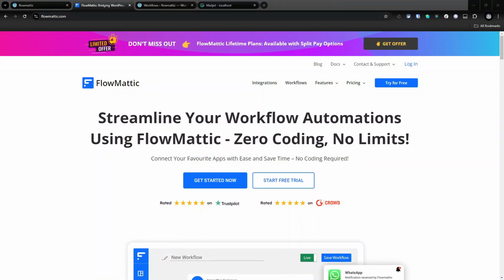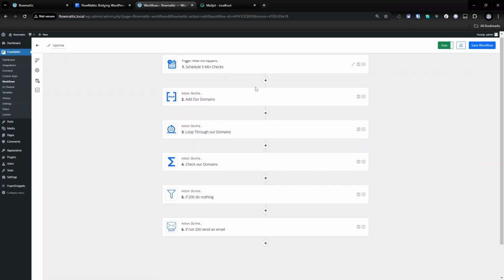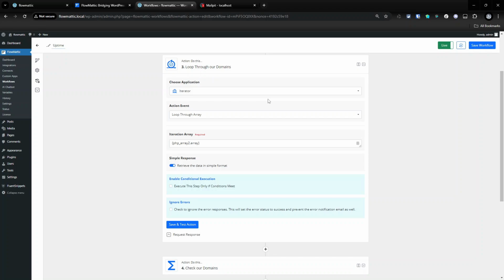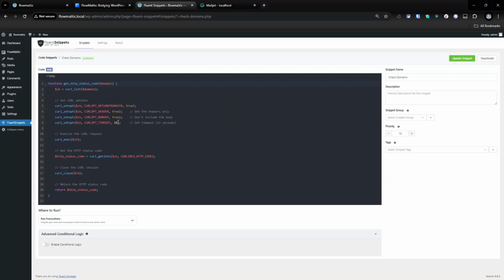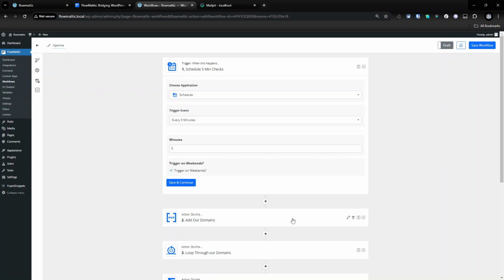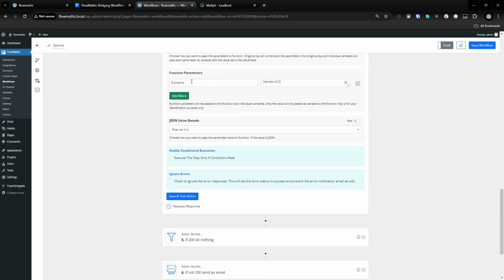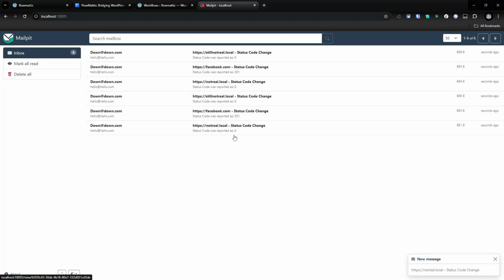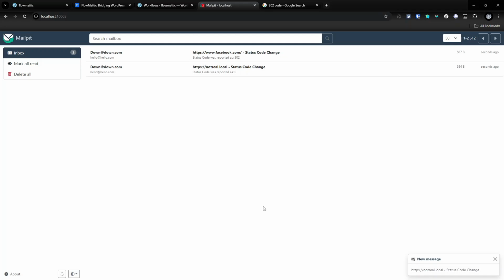How to Monitor Website Uptime with FlowMattic and PHP: A Step-by-Step Guide!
In this video, I’ll show you how to create a powerful uptime monitor for your websites using FlowMattic’s automation capabilities and a custom PHP function. Learn how to check the status of your domains and get notified if something goes wrong—all without leaving your WordPress dashboard!

🔧 What you’ll learn:

Setting up workflows in FlowMattic to monitor website uptime.
Using the API module to query domains for a 200 status code.
Writing a custom PHP function to handle individual domain checks.
Automating notifications for failed status codes.